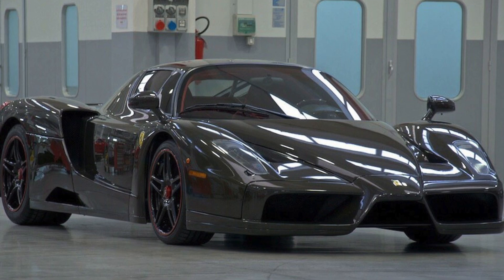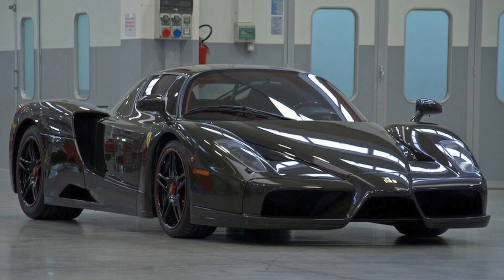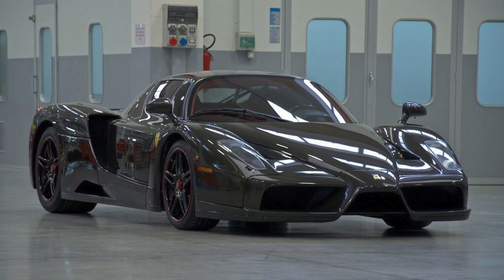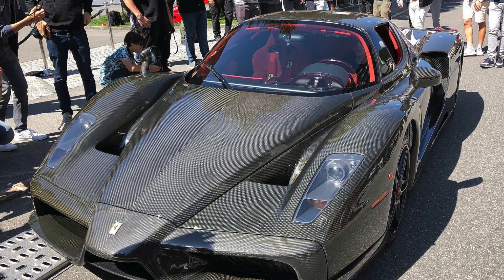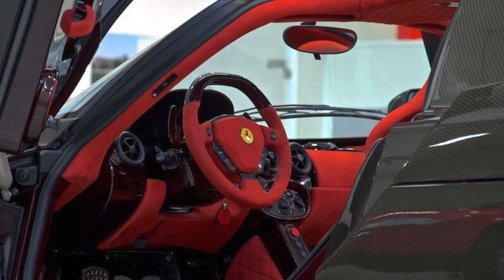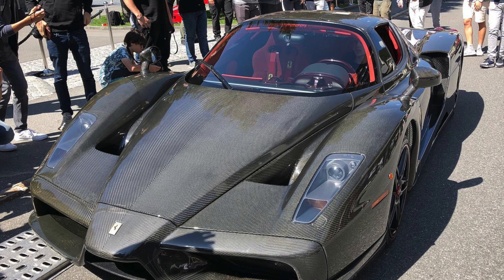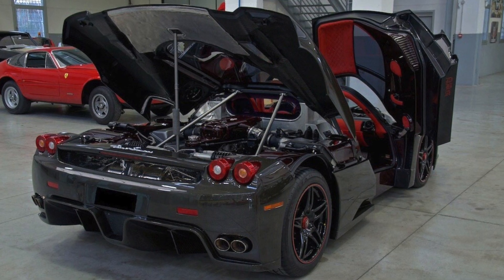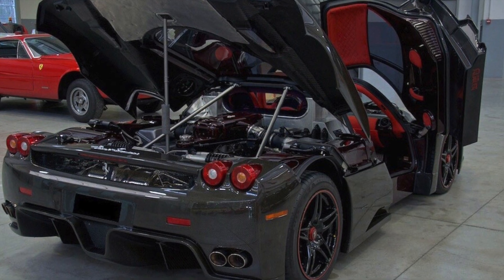This Ferrari Enzo Is A On-Off Model Made Out Of Carbon Fiber! |TRC Ep04